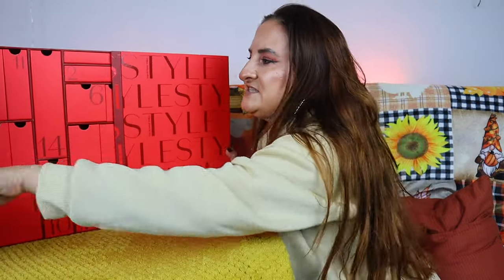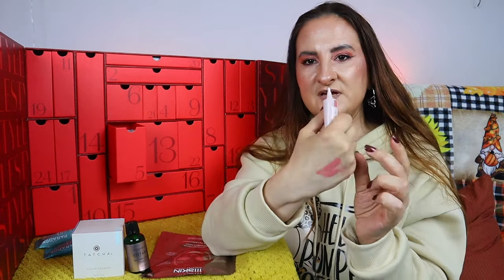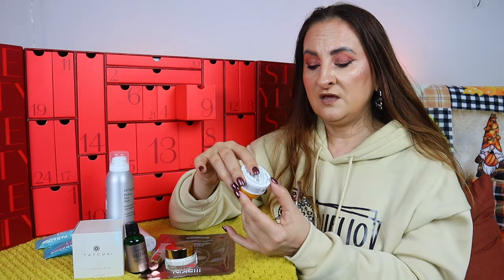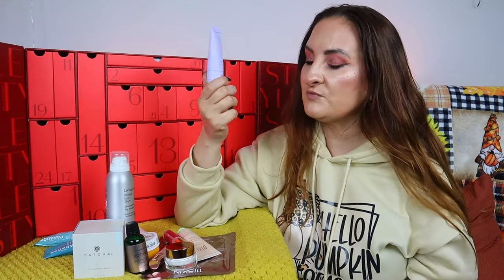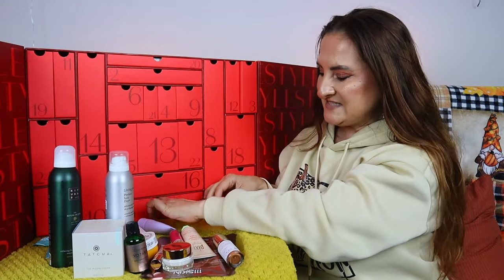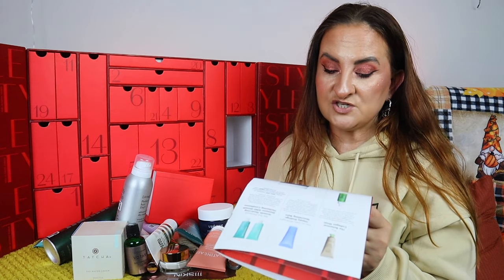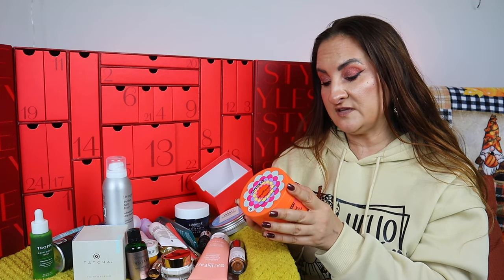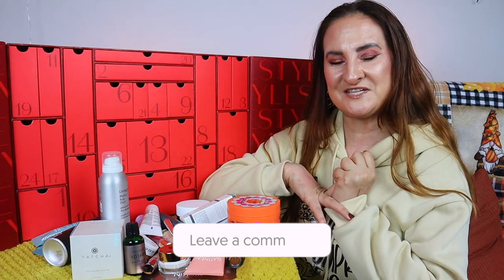LATEST IN BEAUTY X THE SUNDAY TIMES STYLE ADVENT CALENDAR 2023 UNBOXING 2023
Here is my unboxing of the Latest In Beauty X The Sunday Times Style advent calendar for 2023! Will you be getting this calendar? Or do you think it is not worth the money?

£25 off with code AC150

NEW! SHOP THE RLV AMAZON STORE!

HOW WE OPTIMISE OUR YOUTUBE CHANNEL:
➡️ Tubebuddy.com/freetrial?a=checkthisout

All images and content provided in our advent calendar reveals are subject to change.We try to provide the most up to date and complete information however  please refer to the brands website on a regular basis for updates.